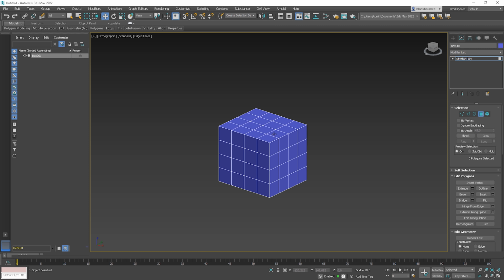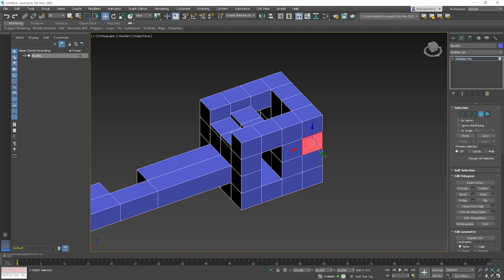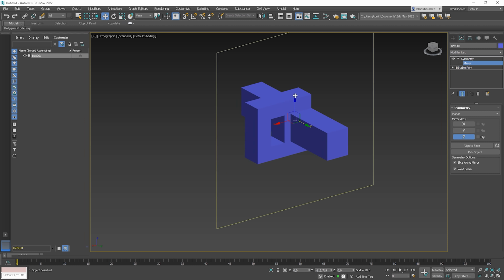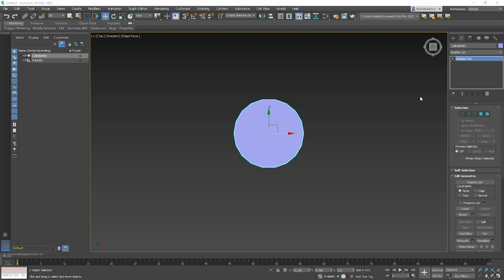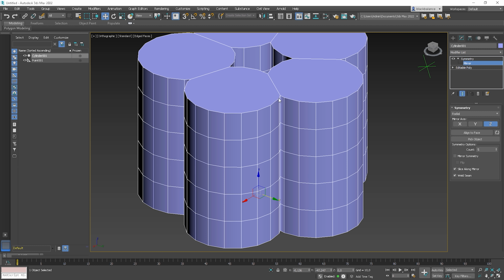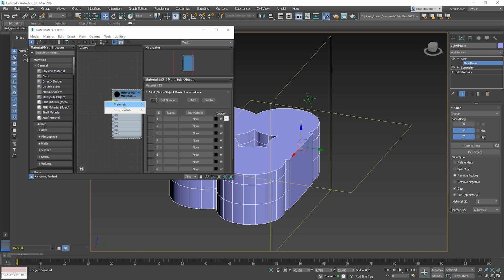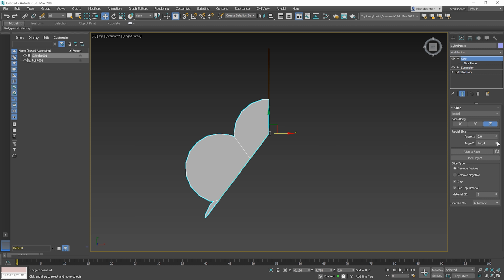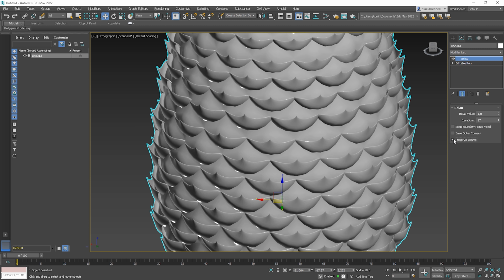New 3ds Max 2022 l My First Reaction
My first look at the new 3ds max 2022 features.

⏱️ Timestamps
0:00 Intro
0:22 Smart Extrude Enhancements
2:13 Symmetry Modifier Enhancements
4:52 Slice Modifier Enhancements
7:18 Relax Modifier Enhancements
8:04 Other features
8:23 Summary